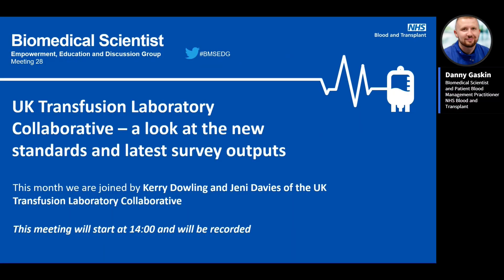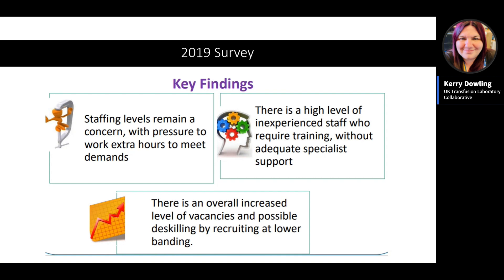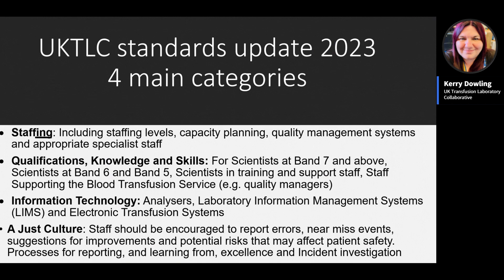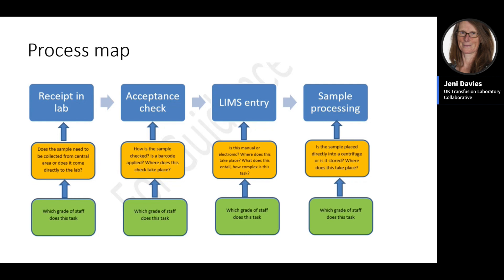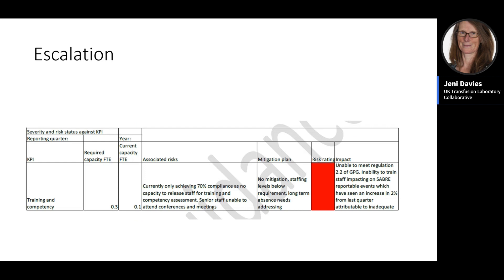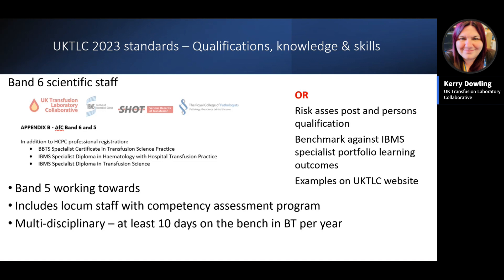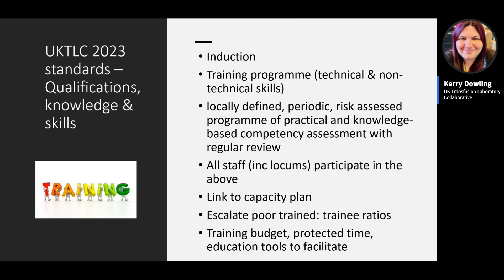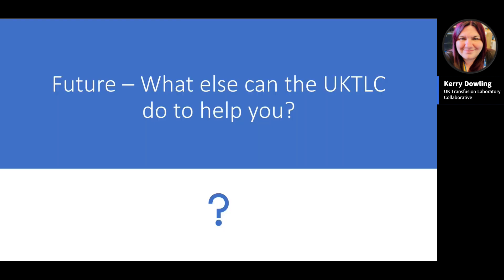BMSEDG 28: UK Transfusion Laboratory Collaborative – new standards and latest survey outputs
The Biomedical Scientist Empowerment, Education and Discussion Group (BMSEDG) is a virtual group aimed at those working in Transfusion, brought to you by the Patient Blood Management Team at NHS Blood and Transplant, hosted by Danny Gaskin, Selma Turković and Anas Nasir with support from Sasha Cooke.

We meet once a month - on the last Wednesday of every month and an industry expert speaker is invited to deliver a talk on on a special area in transfusion.

This session is delivered by Kerry Dowling and Jeni Davies of the UK Transfusion Laboratory Collaborative, and provides a look at the new standards and the latest survey outputs.

This session's recording has small muted sections for data protection purposes. All information cited during this presentation pertains to the date of delivery.

To register to the group, be invited to the forthcoming meetings and to access the meeting resources sign up